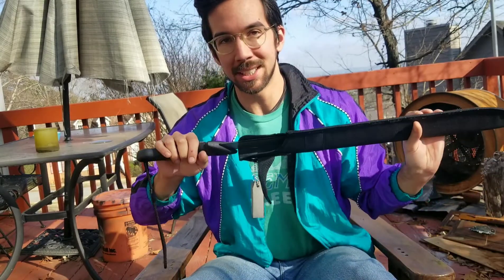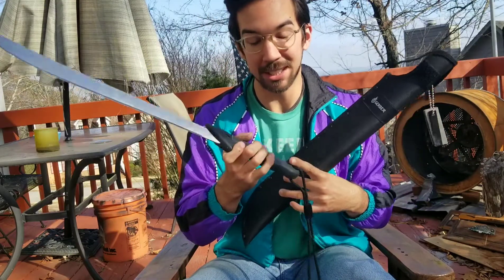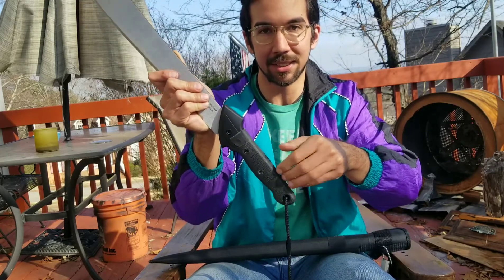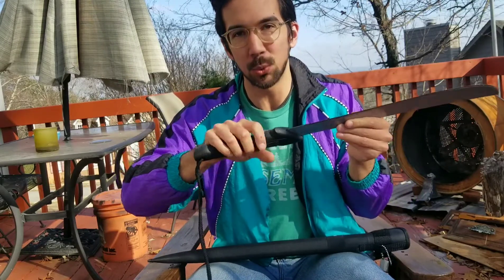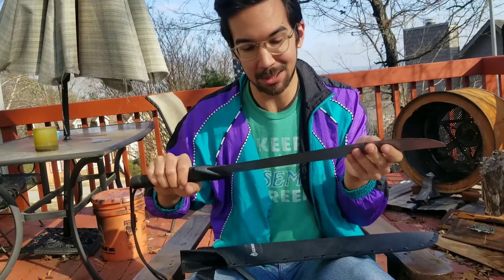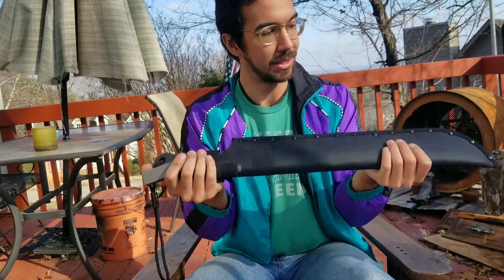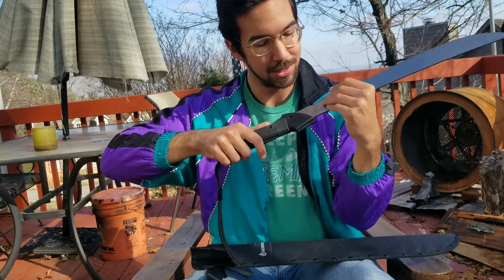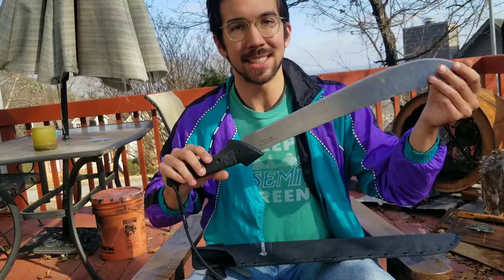The ULTIMATE Survival Tool for $40 -- Tramontina / Gerber Gator DIY Best of Both Hybrid Machete